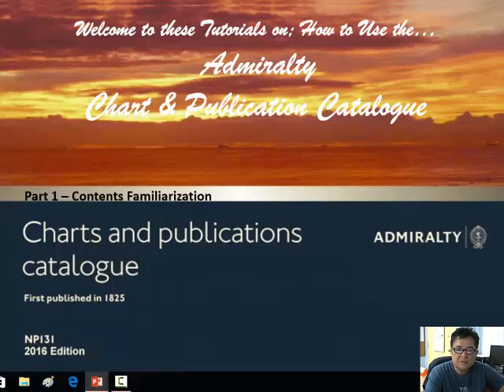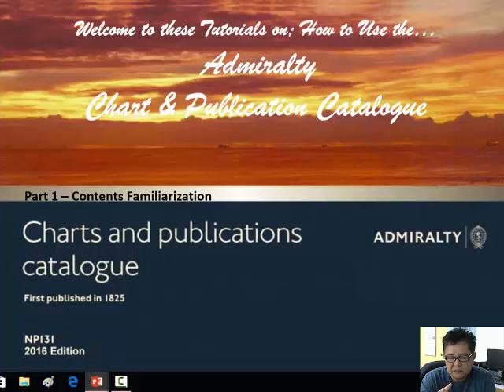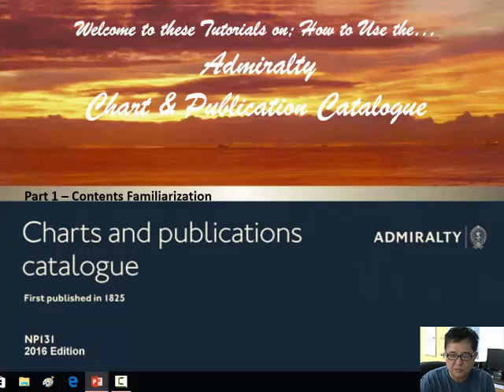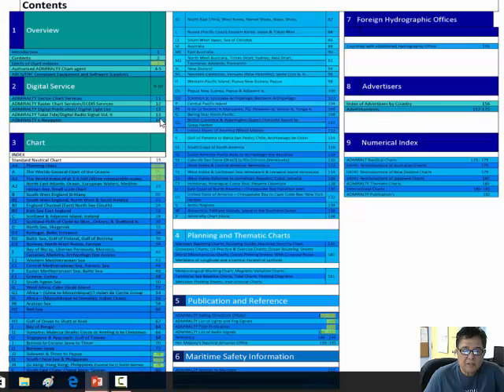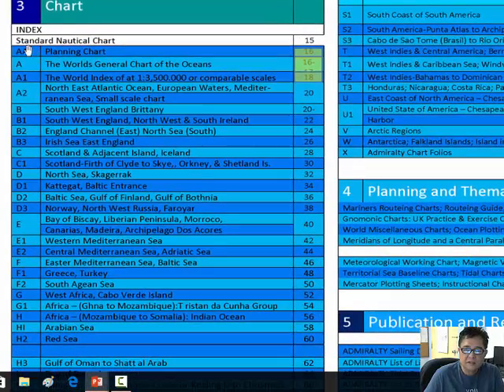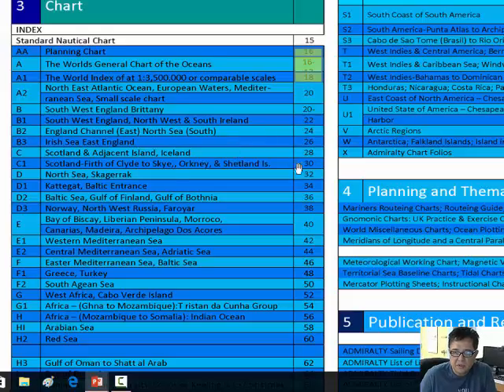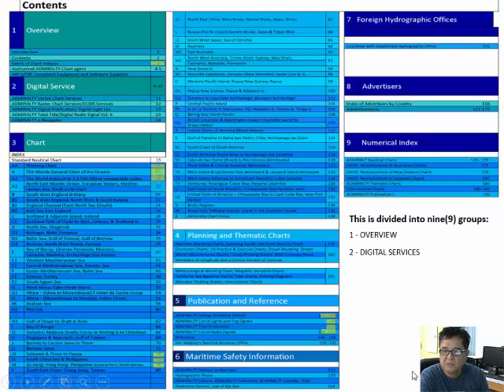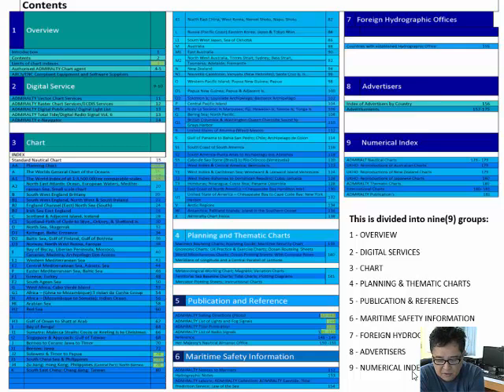How to Use the Admiralty Chart Catalogue Table of Contents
On this video you will learn how to use the Admiralty Chart Catalogue